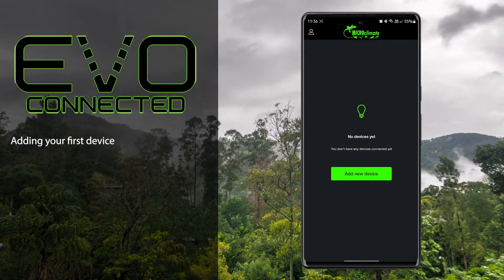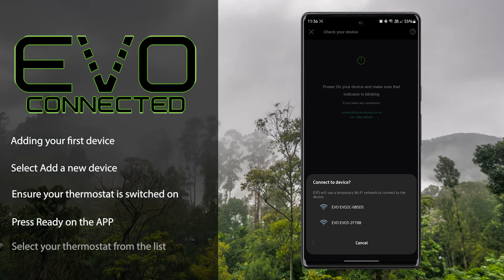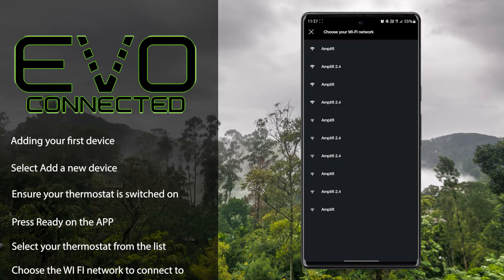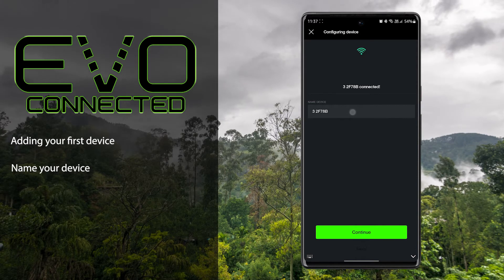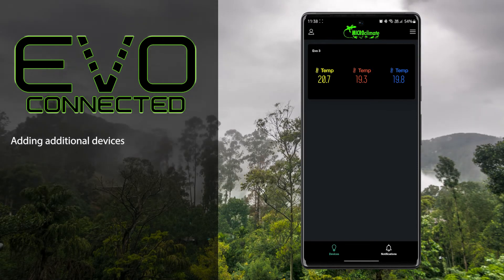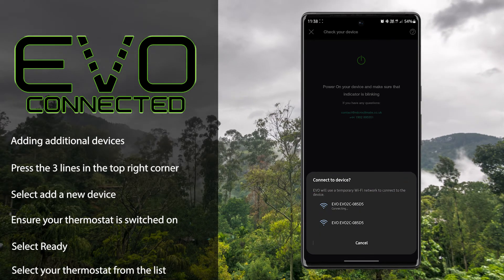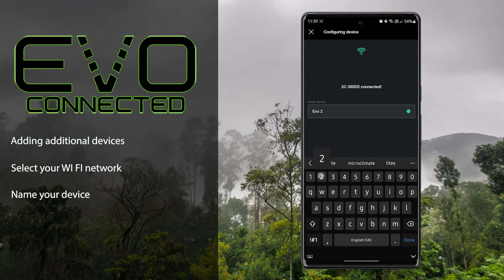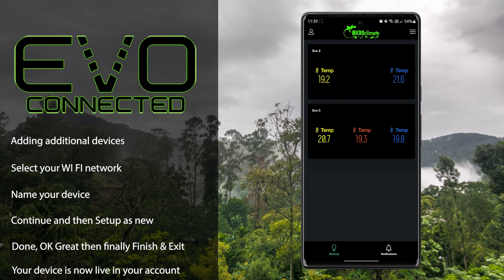Microclimate Evo Connected - Part 2 - Adding Devices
In Part 2 of the Evo Connected Instruction series we look at adding devices to the account.